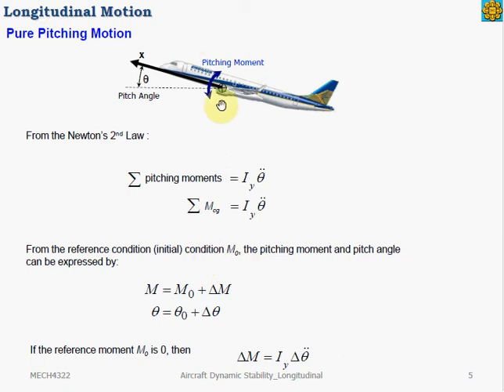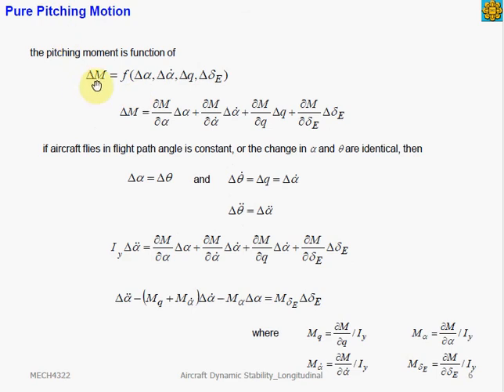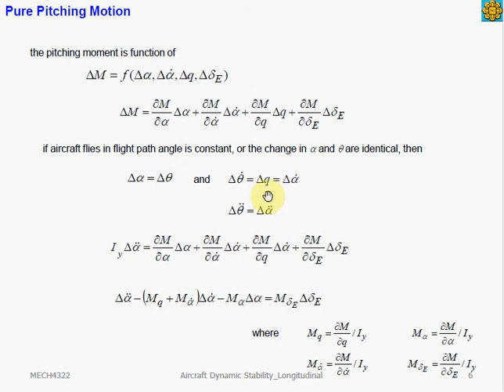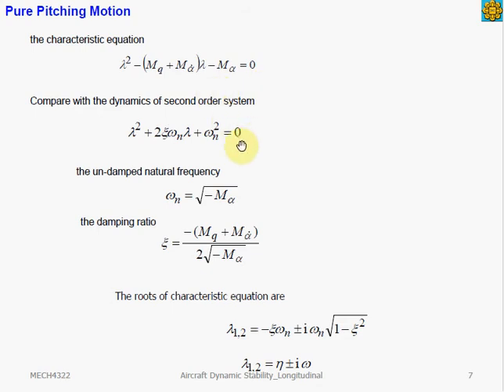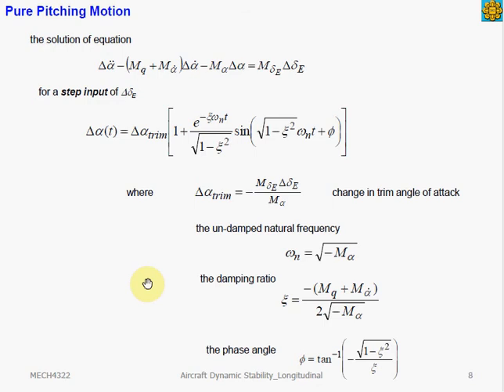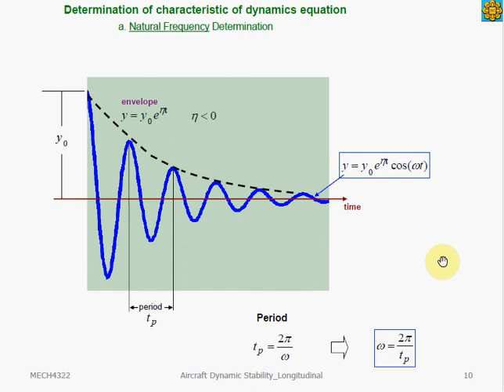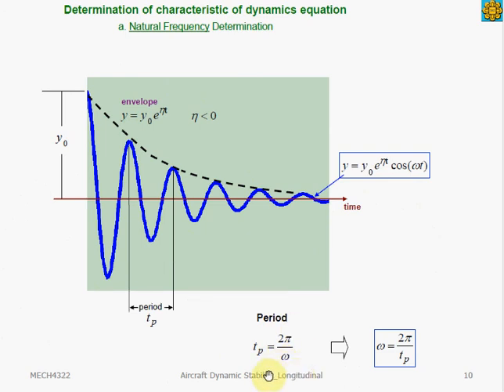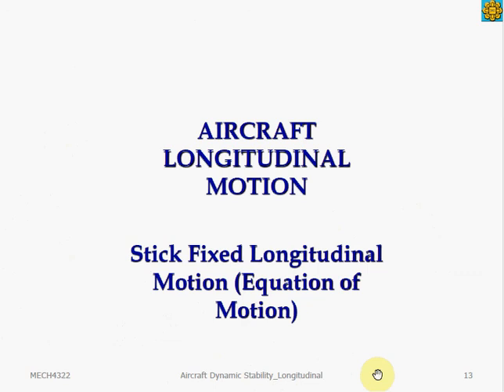9. Longitudinal Dynamic Stability: Flight Dynamics and Control Lecture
This is part of a lecture series for the undergraduate course MECH4322 Flight Dynamics and Control for the Aerospace Engineering program at IIUM.